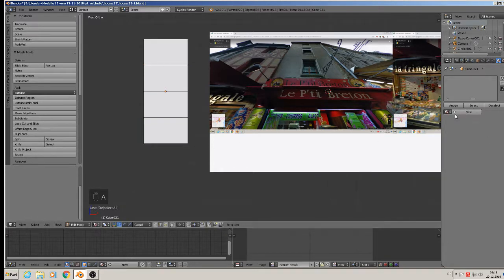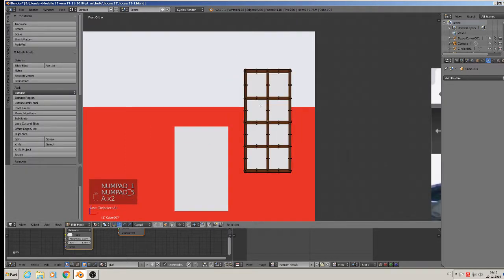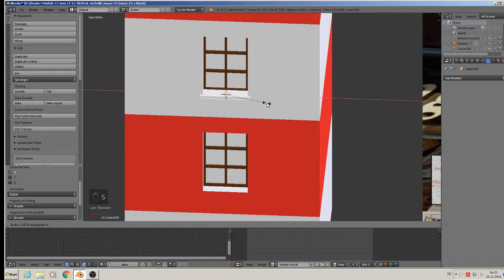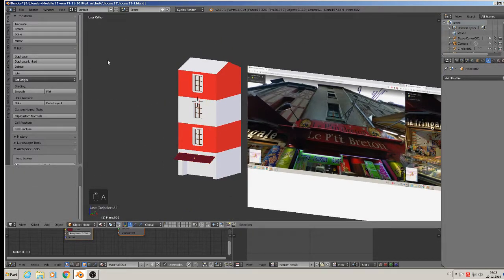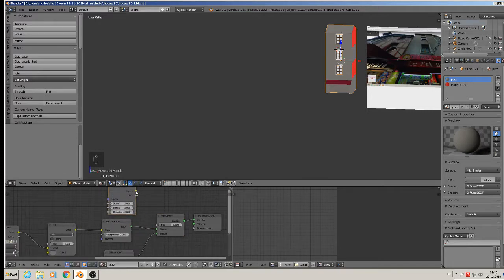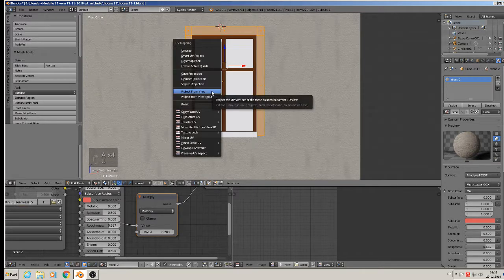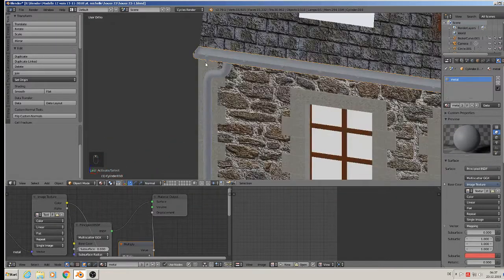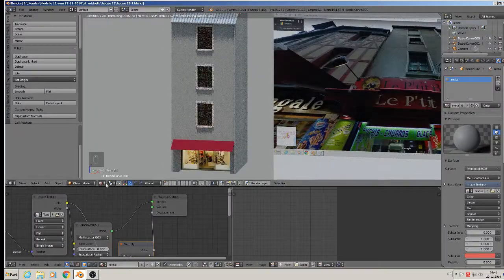Blender 3D Mega Tutorial St.Michell model house 23